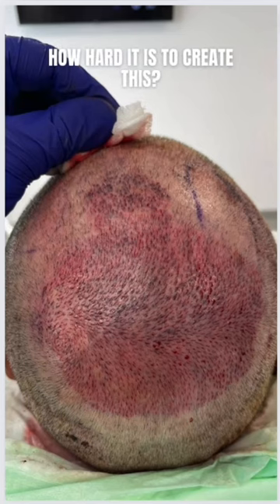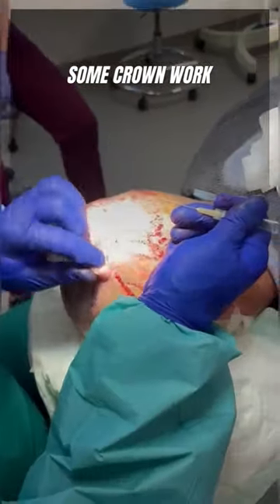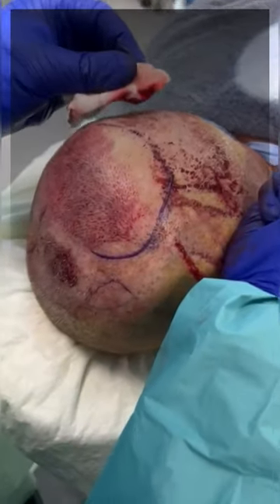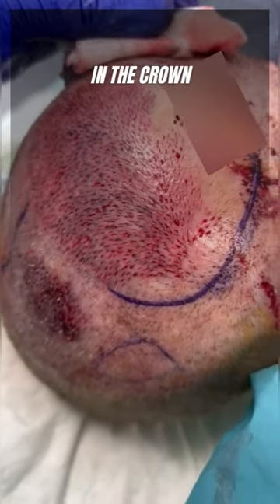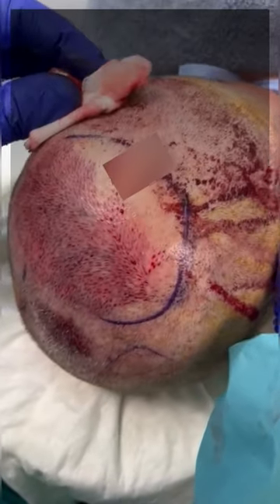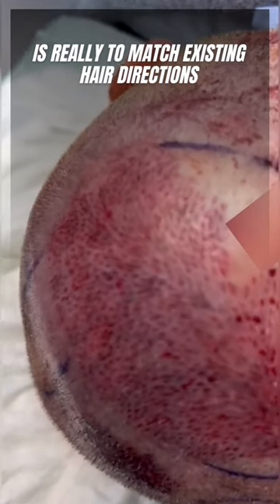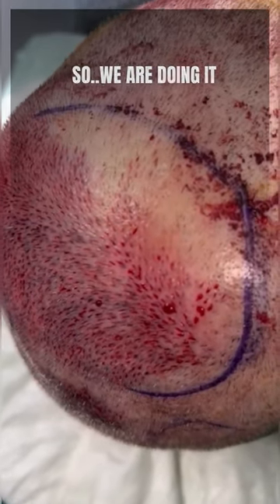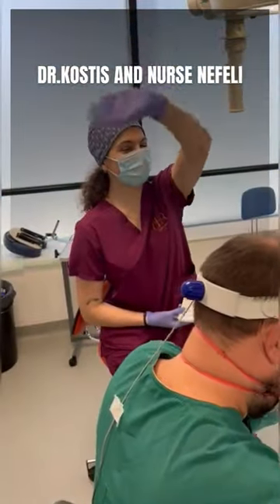HOW A CROWN SWIRL LOOKS| Re-constructing the crown is a work of art. FUE Hair Transplant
FUE Hair Transplant Surgeon Dr.Kostis shows us how to re-create a complex swirl for a crown with his recipient sites. It is a work of art and a lot of understanding is needed.

बाल प्रत्यारोपण के परिणाम Transplantasi Rambut